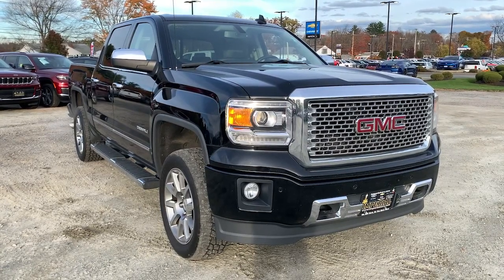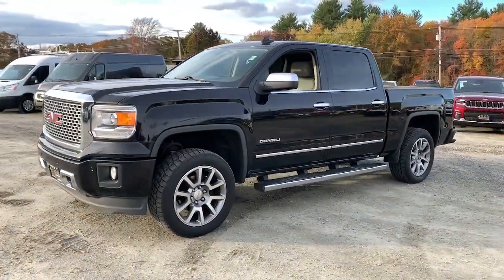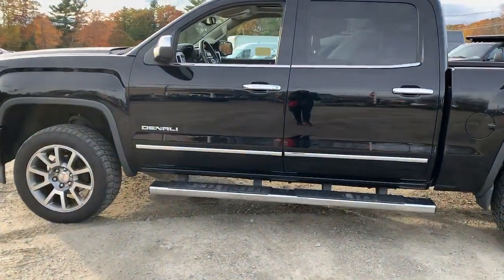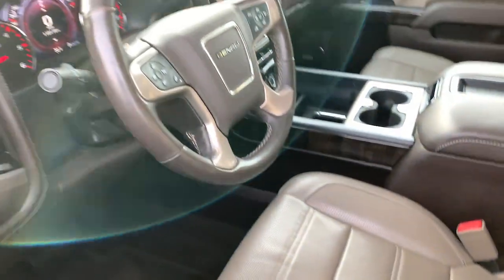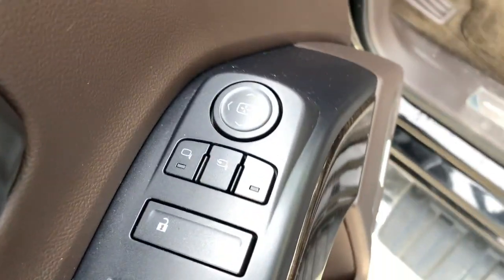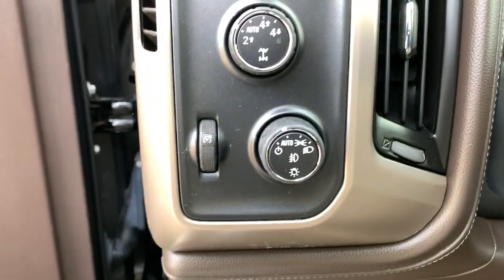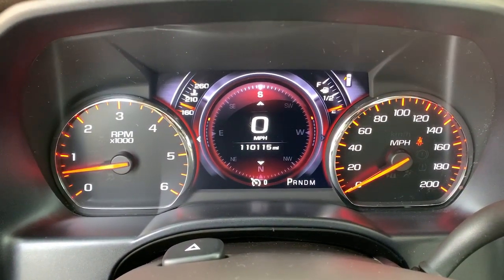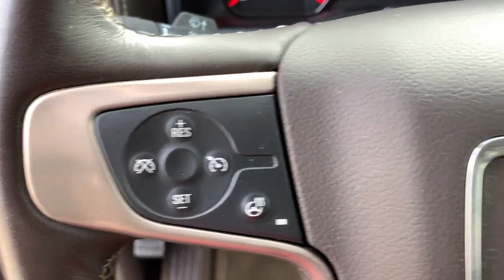2015 GMC Sierra 1500 Milford, Mendon, Worcester, Framingham MA, Providence, RI 42707A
Onyx Black Used 2015 GMC Sierra 1500 available near me in Milford, Massachusetts at Imperial Chevrolet. Servicing the Mendon, Worcester, Framingham MA, Providence, RI area.
2015 GMC Sierra 1500 Denali - Stock#: 42707A - VIN#: 3GTU2WEC1FG110769

Imperial Chevrolet
18 Uxbridge Rd